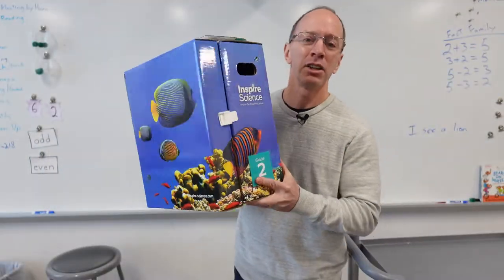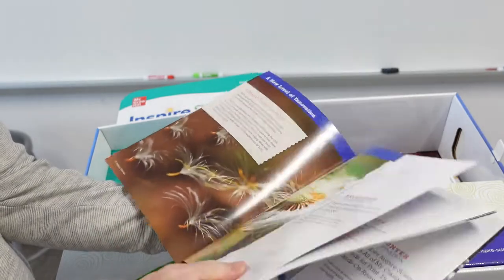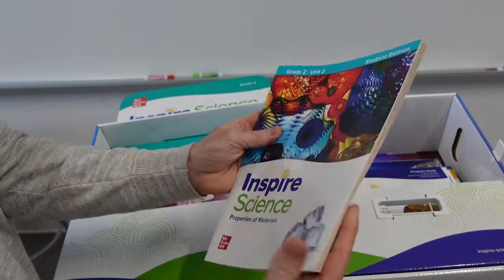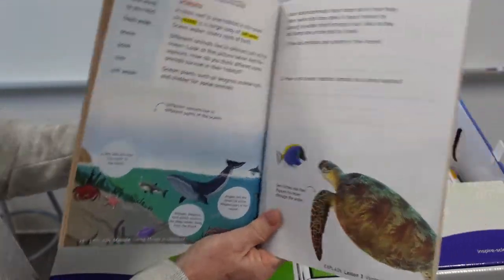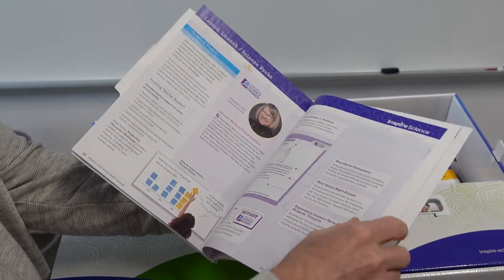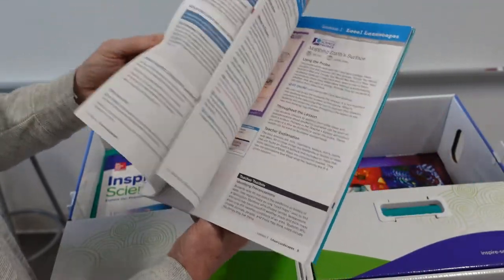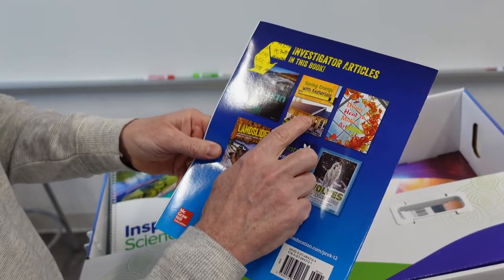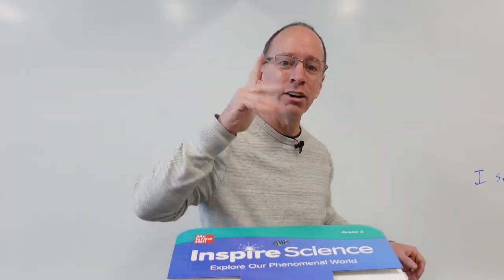NEW Inspire Science McGraw Hill Curriculum Unboxing 📚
Unboxing of the new 2nd Grade Inspire Science Curriculum by MrGraw Hill. We show you what you will get in the demo box.